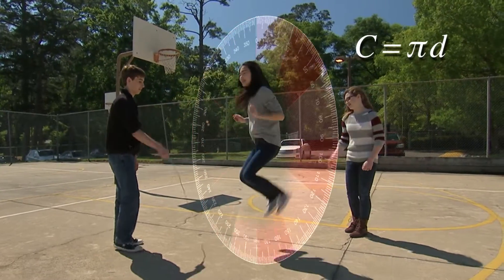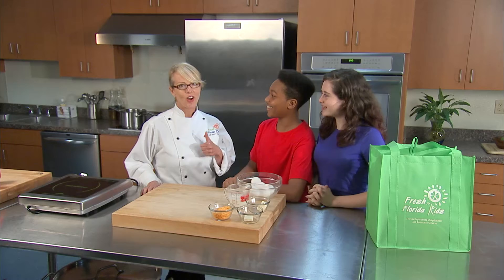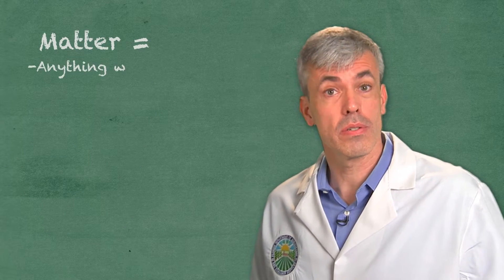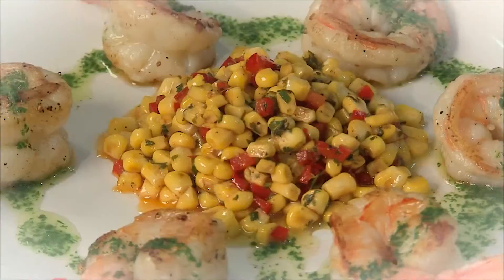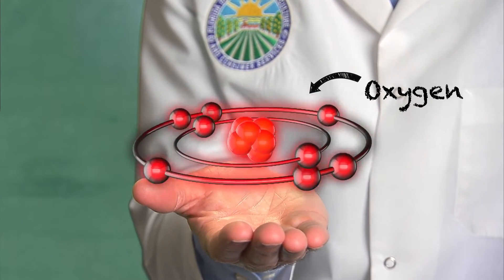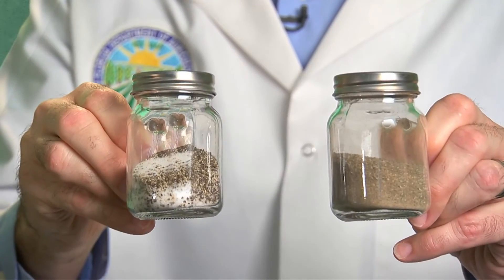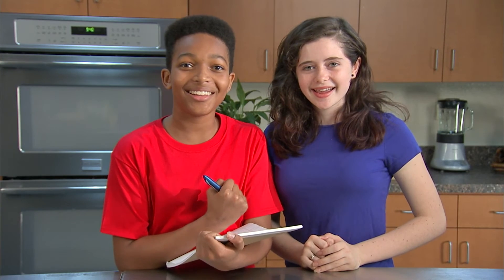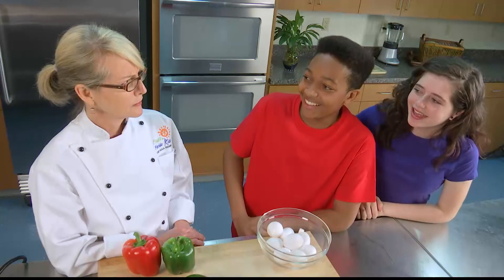The Science of Cooking :: Episode 2 :: Atomic Ingredients